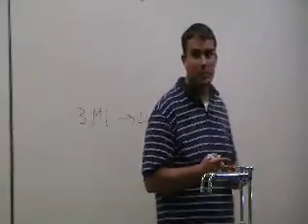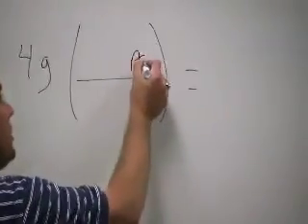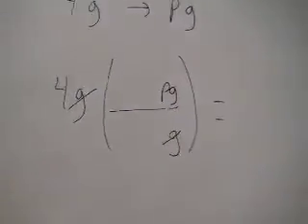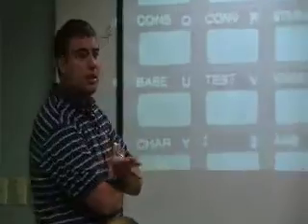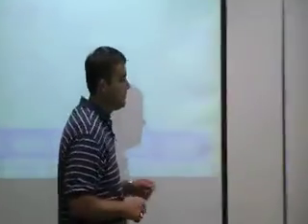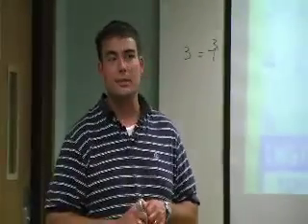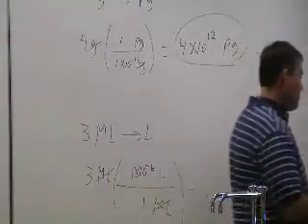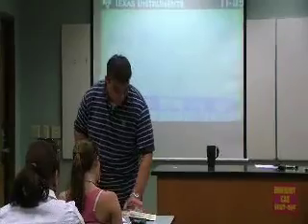FSCJ Chem 1025 Joe King Chapter 2- Part 3 of 5.mp4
Be sure to watch- SEE BELOW!
Chapter 2- Metric Units  Part 1 & 2
Chapter 2- Metric Units Problem Part 1 & 2
Chapter 2- Metric Units Parts 1-5